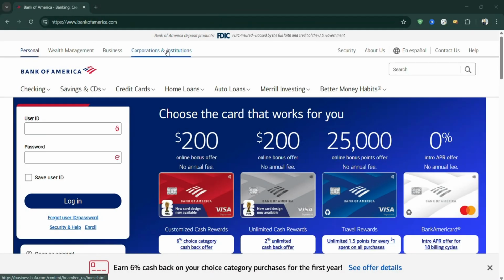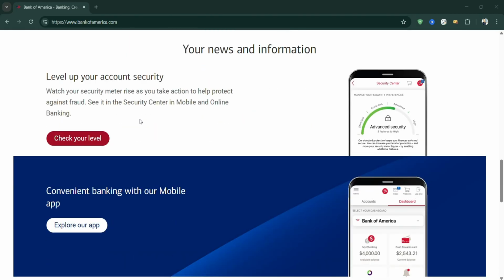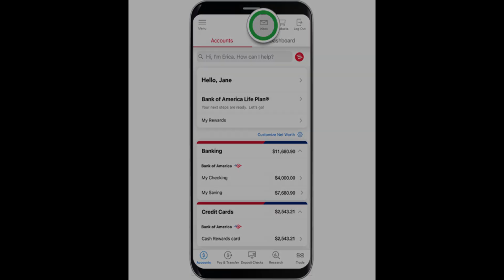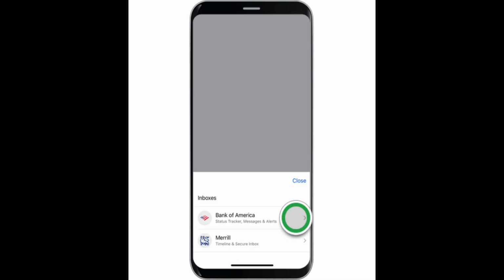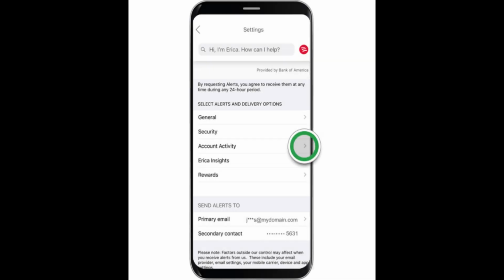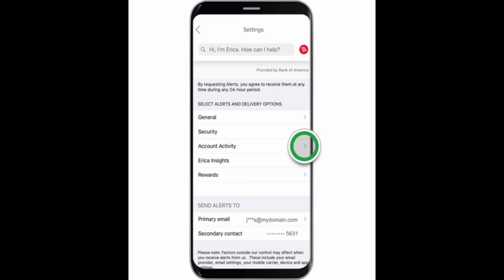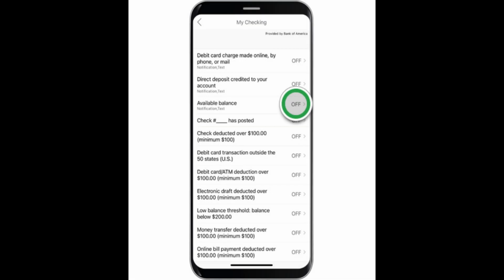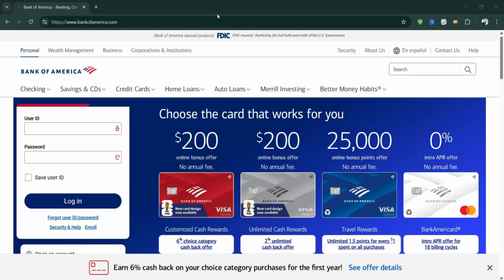How to Log In to Bank of America Online Banking in 2026 | Secure Step-by-Step Guide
Want to know how to log in to Bank of America online banking in 2026? This complete step-by-step tutorial shows you exactly how to access your Bank of America account securely using a web browser or mobile device 💻🔐. Whether you’re a first-time user or having trouble signing in, this guide makes the process simple and stress-free.

In this tutorial, you’ll learn how to visit the official Bank of America website, enter your User ID and password correctly, and complete security verification steps such as one-time passcodes or SafePass authentication. We also explain how to save your User ID safely and avoid common login mistakes.

This guide also covers what to do if you forgot your User ID or password, your account is locked, or you’re not receiving verification codes 📱⚙️. You’ll discover tips to keep your online banking secure, recognize phishing attempts, and protect your personal information while logging in.

If you use Bank of America for checking accounts, savings, credit cards, or bill payments, online banking is essential for managing your finances. By the end of this video, you’ll confidently know how to log in to Bank of America online banking in 2026 and access your account anytime, anywhere 🚀.